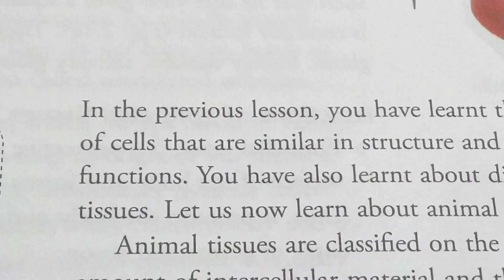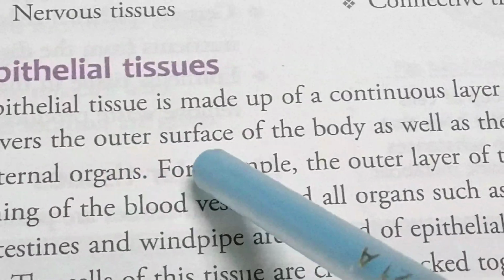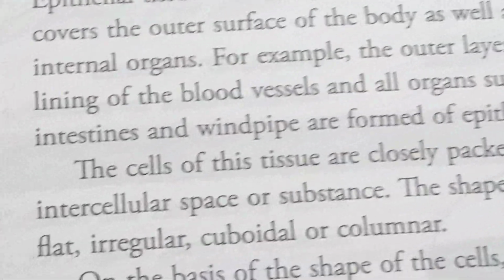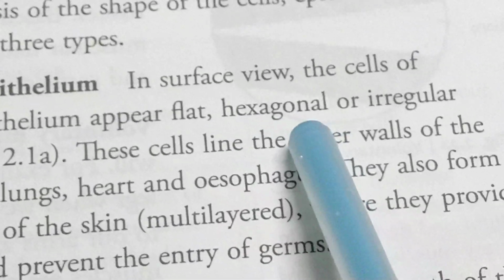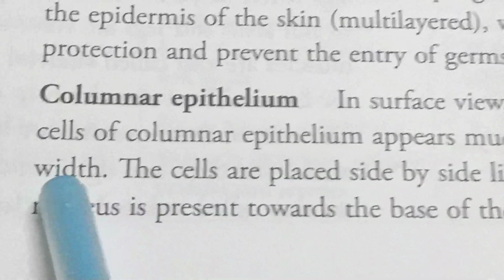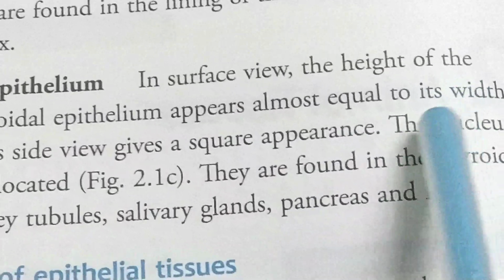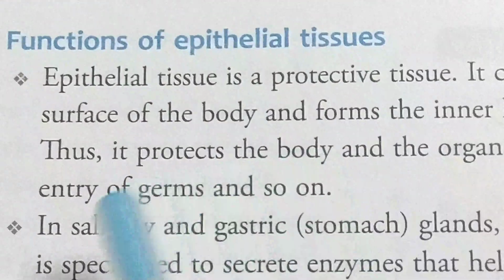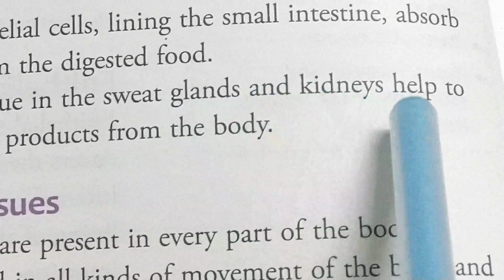Biology 7 (5th class) ch.2